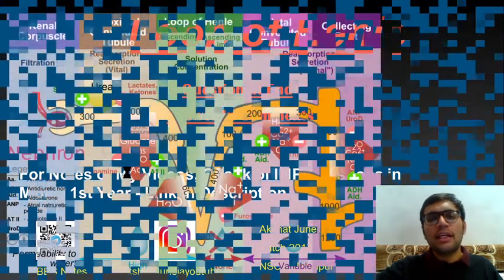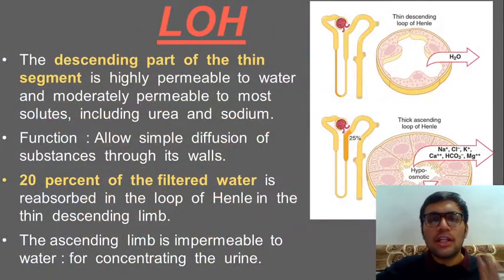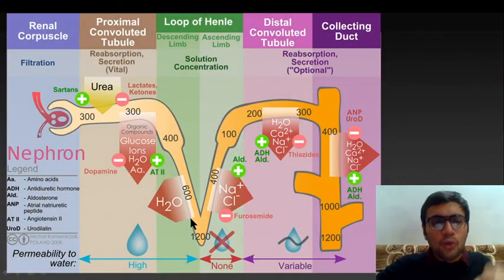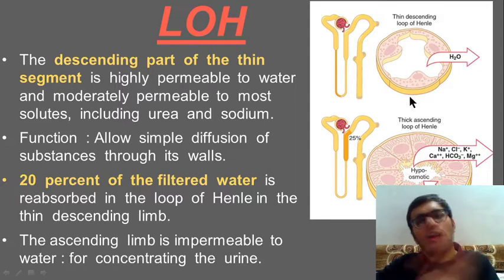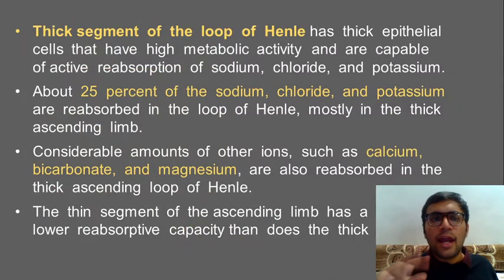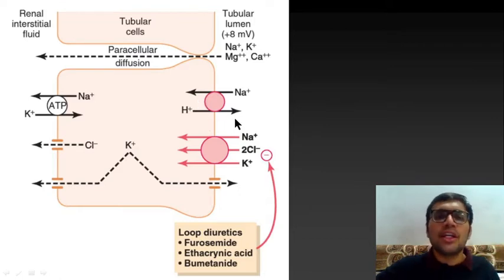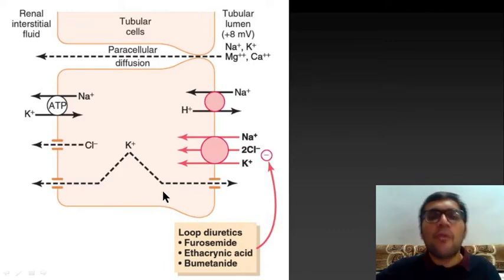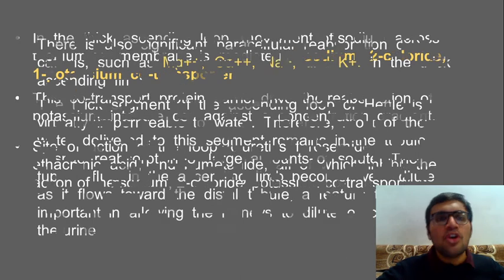Loop of Henle Tubular Reabsorption | Reabsorption in LOH | Renal Physiology | MBBS 1st Year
All About Loop of Henle Tubular Reabsorption |  Reabsorption in LOH  | Renal Physiology | No Fear of Physiology MBBS 1st Year | NEET PG NEXT

Get Video Notes & All IMP Questions for 1st Year MBBS Qbank

If link not clickable, search MBBS Notes on Telegram with the dp of channel